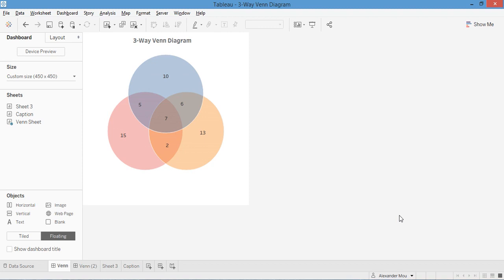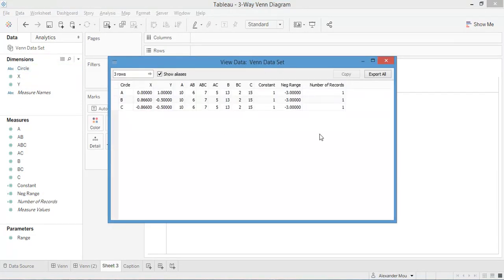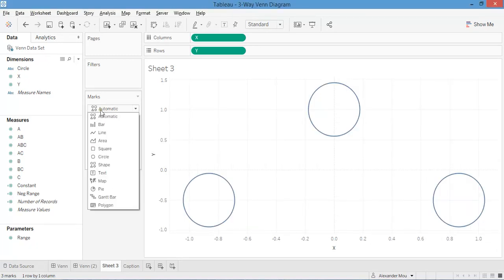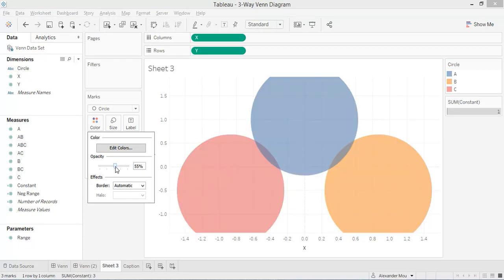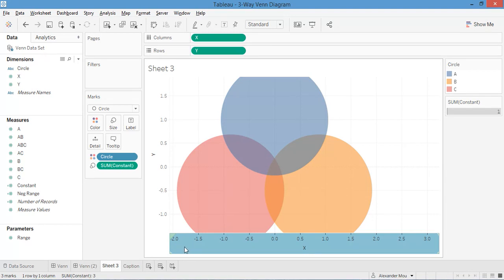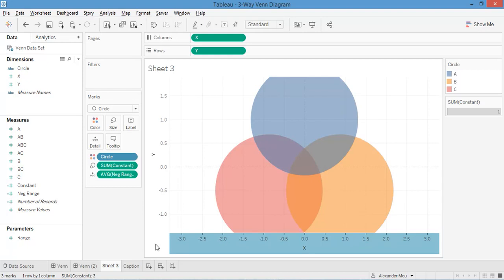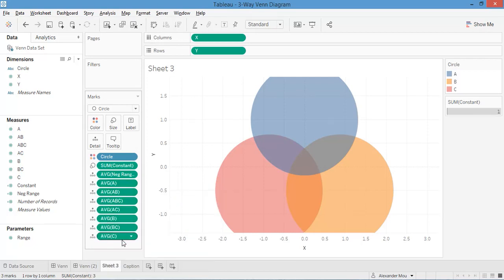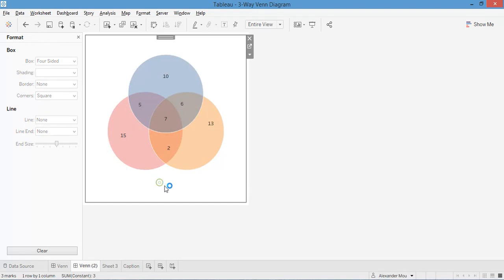Tableau Mini Tutorial: 3-Way Venn Diagram Version 1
TableauMiniTutorial: 3-Way Venn Diagram Version 1